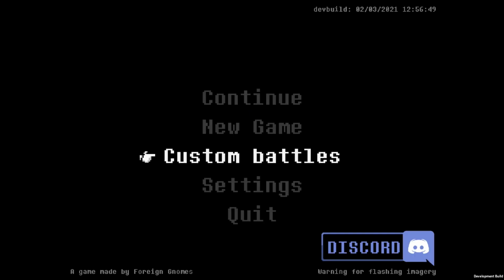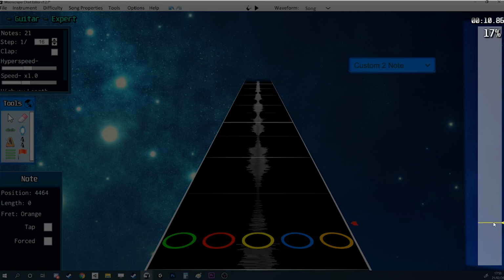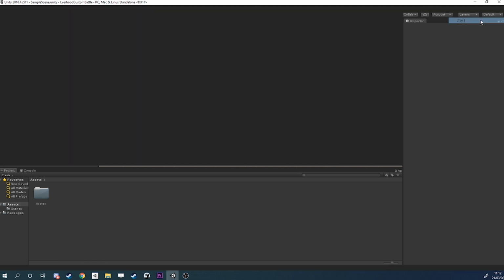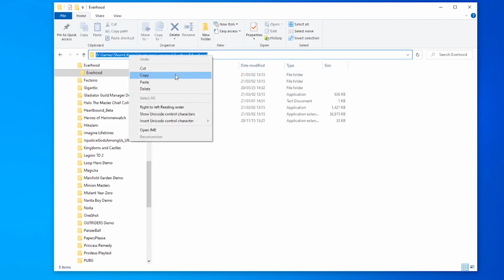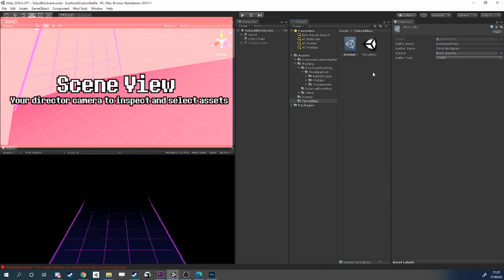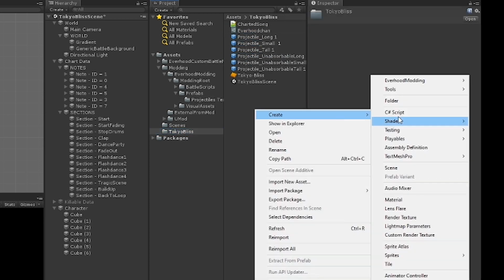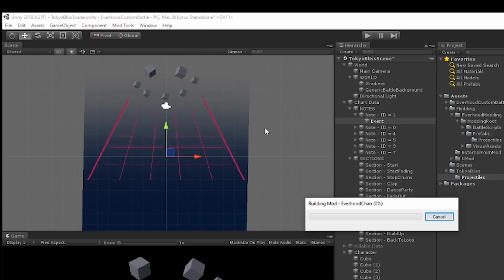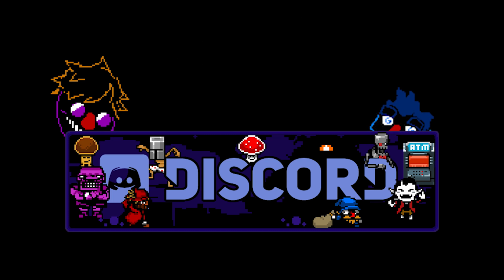Custom Battle Editor - Quick Setup v0.001 - Everhood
An UNCONVENTIONAL ADVENTURE RPG that takes place in an inexpressible world filled with amusing musical battles and strange delightful encounters.

This is a quick setup tutorial for the custom battle editor